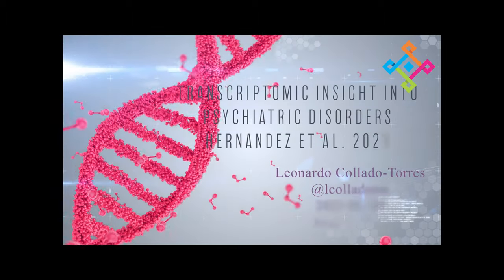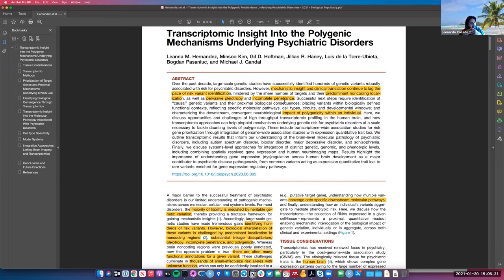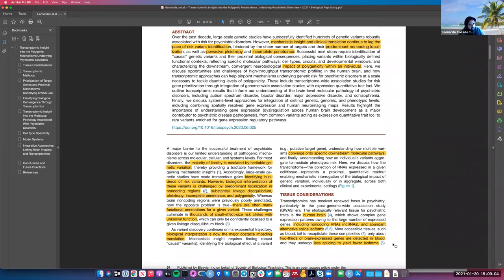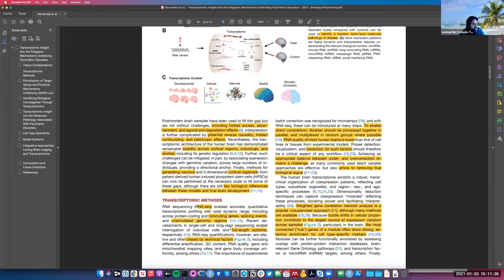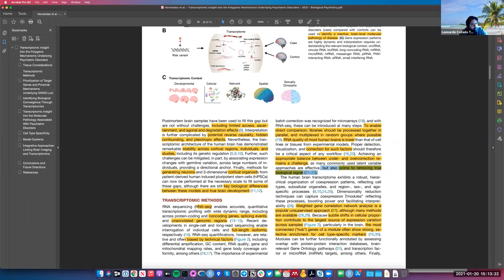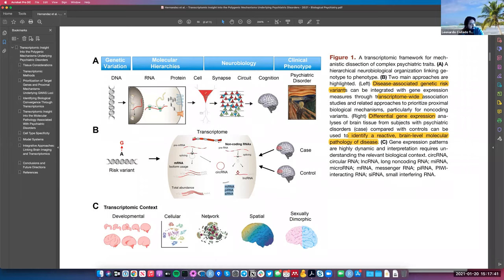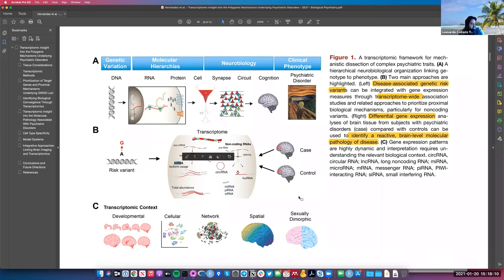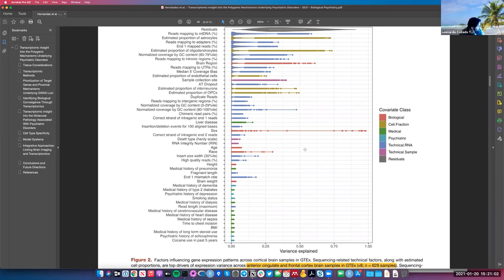[2021-01-20] Transcriptomic Insight Into the Polygenic Mechanisms Underlying Psychiatric Disorders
For more information about the materials discussed in this video, check .